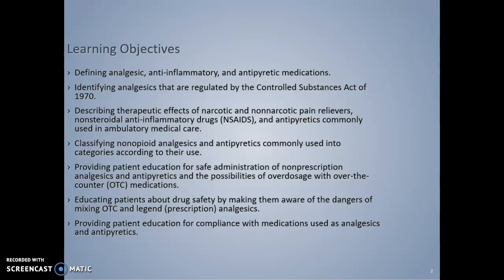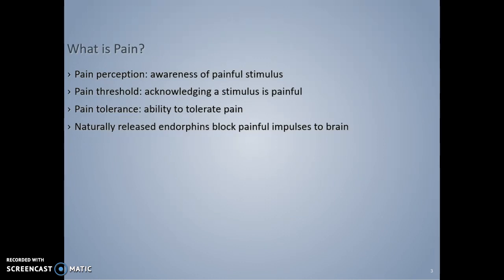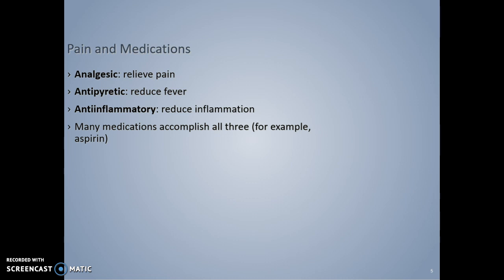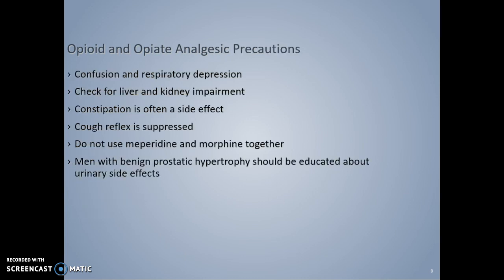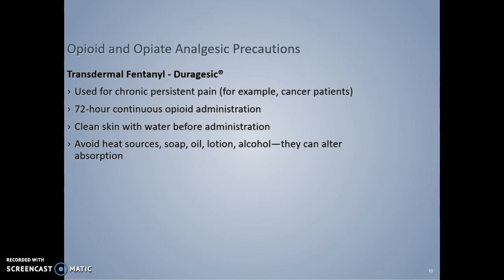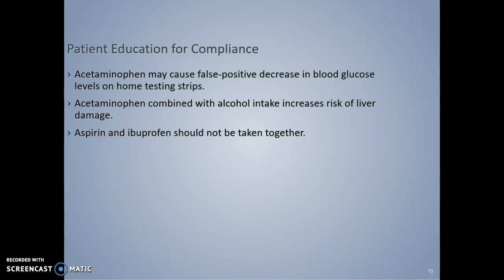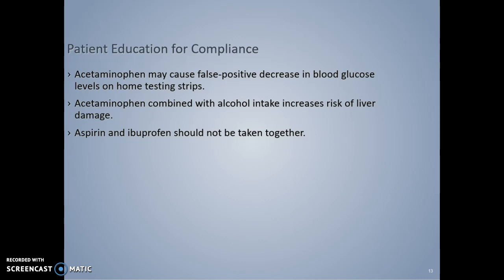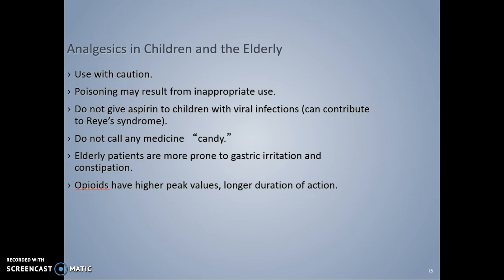ALH 3 Chapter 15 Lecture